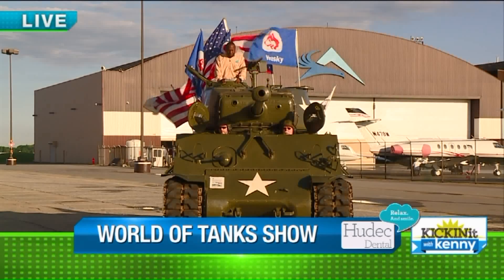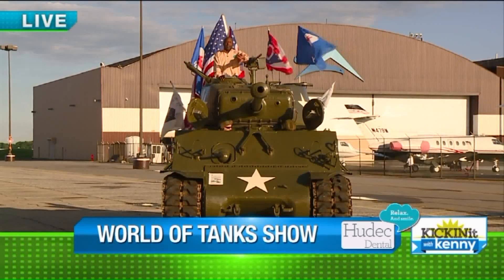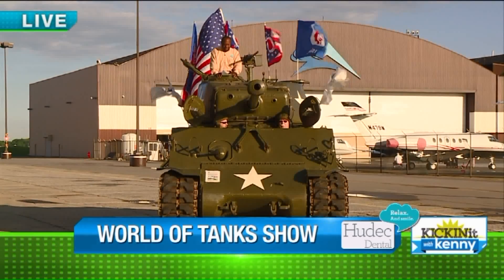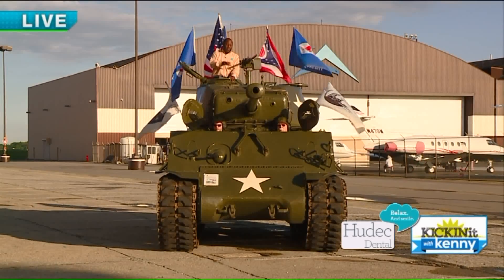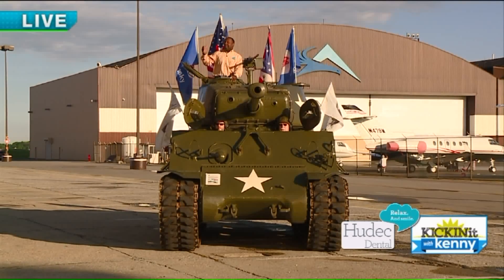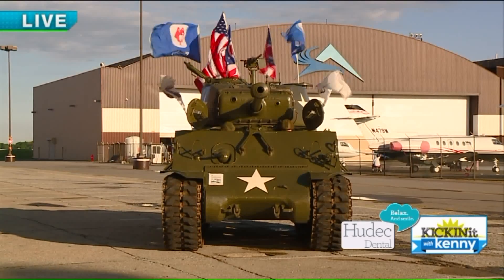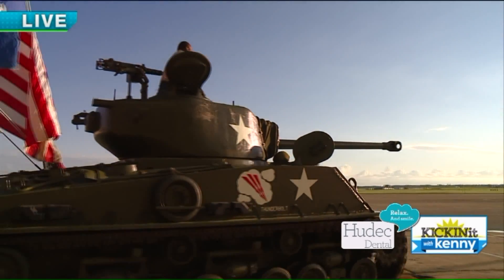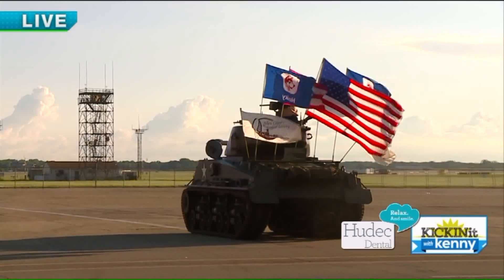World of Tanks